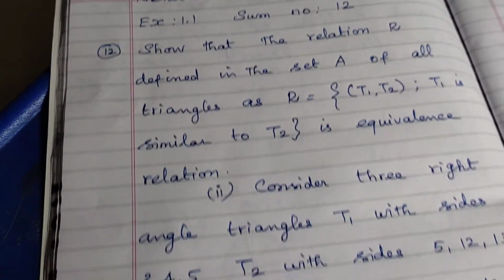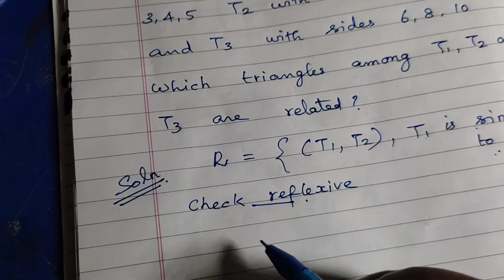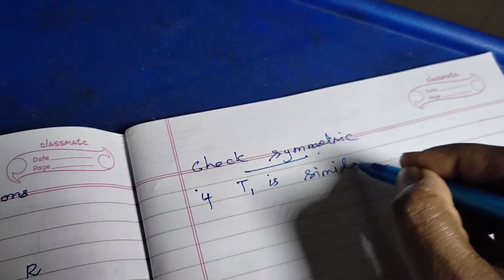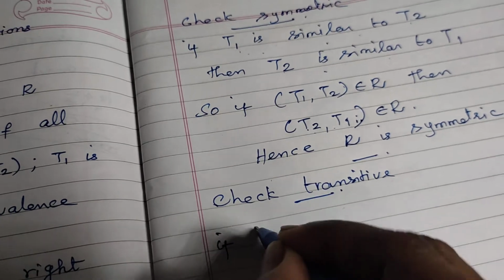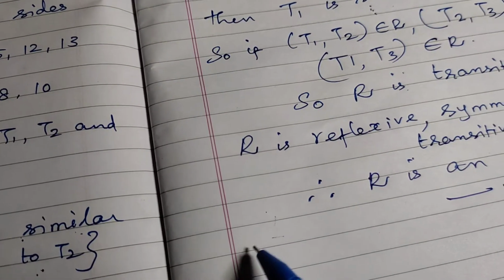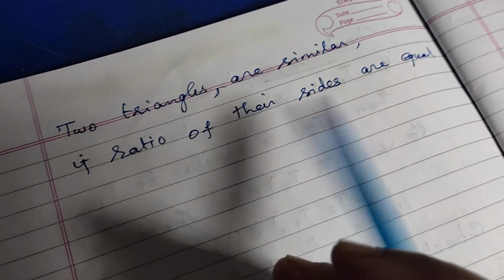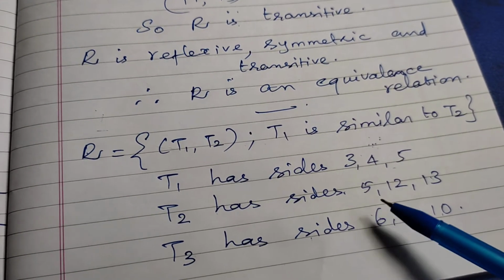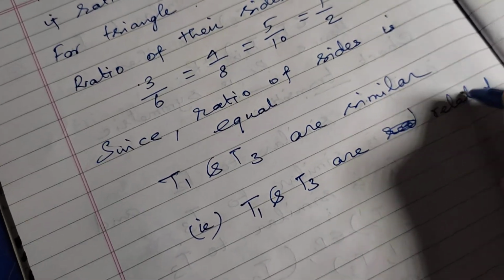Std 12,Relations and Functions, Ex 1.1,Sum no 12 Maths club CBSE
Mathematics, std 12, cbse board, Ch 1,Ex 1.1,Sum no 12 Maths club CBSE